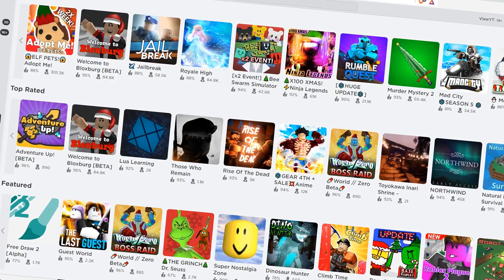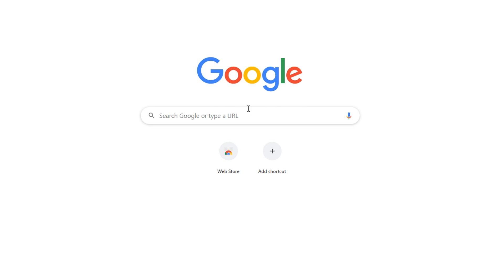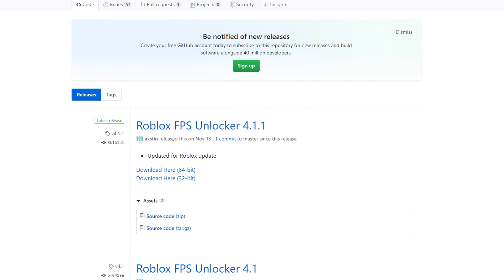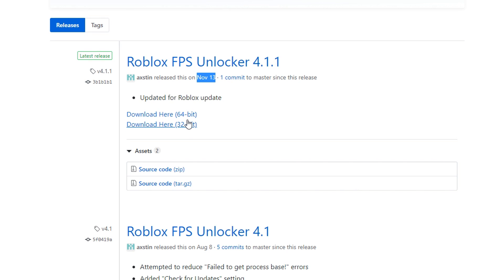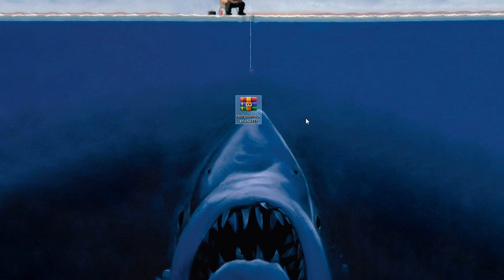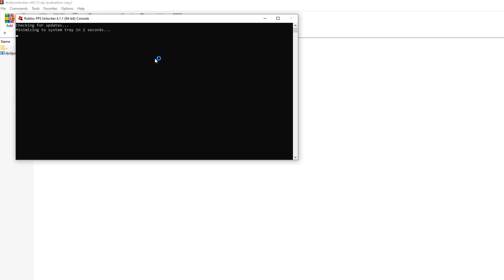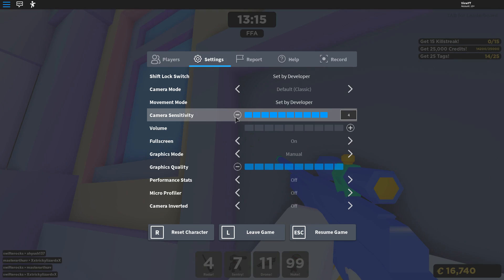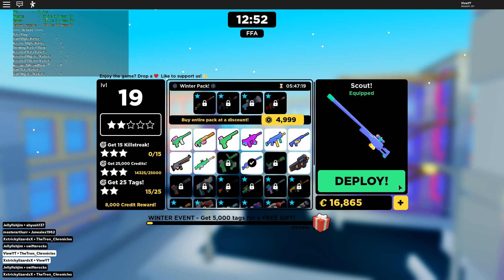HOW TO DOWNLOAD ROBLOX FPS UNLOCKER! (JANUARY 2020)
New tutorial on how to uncap the 60fps on roblox! happy new year!